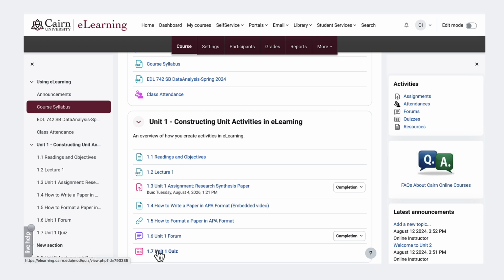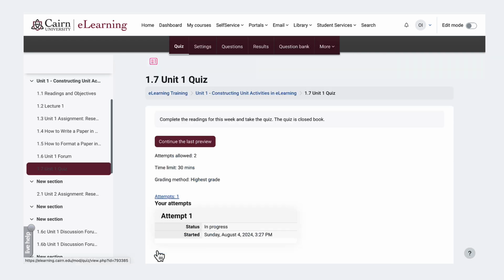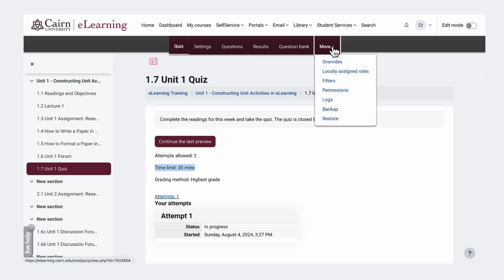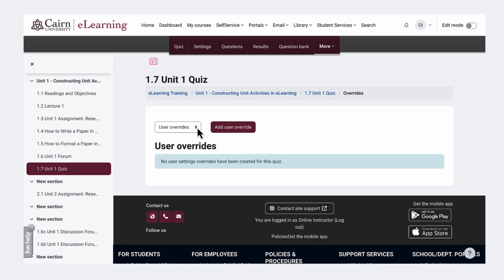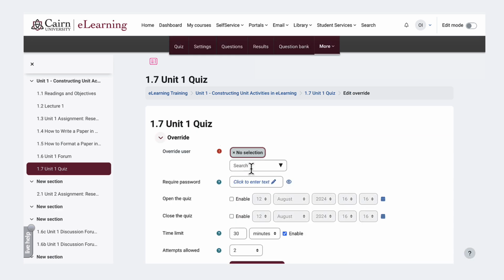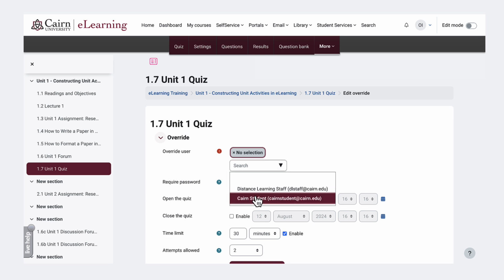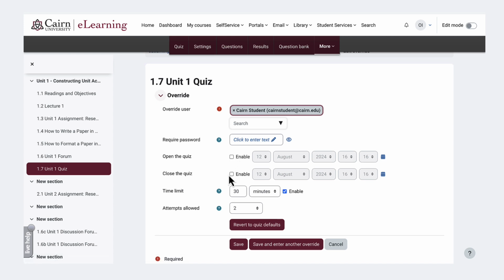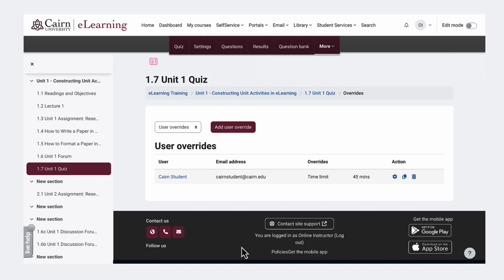21. Extra Time in Quizzes for Accommodations in eLearning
Learn how to create an override for a particular student allowing for special accommodations including extra time for a quiz in eLearning/Moodle.